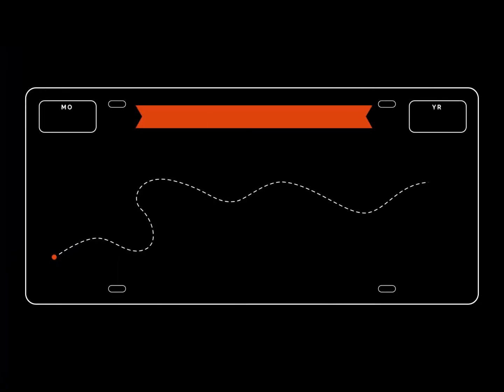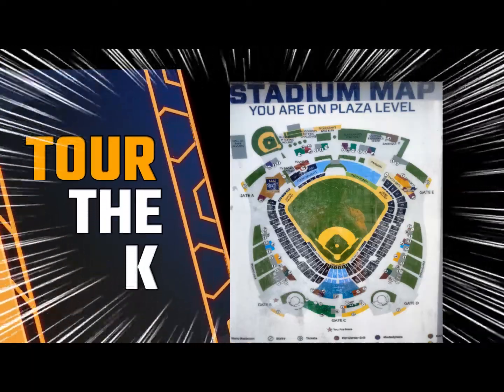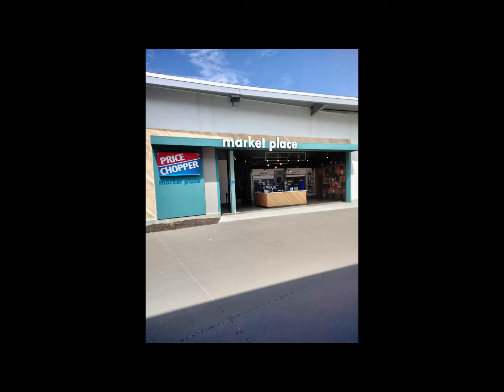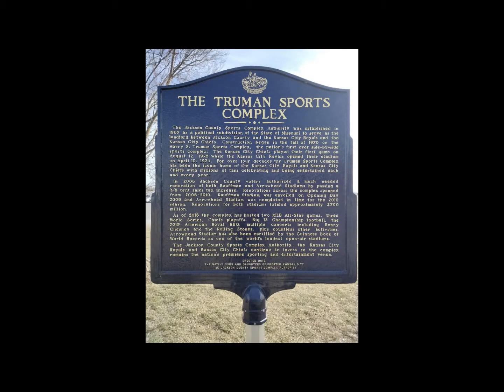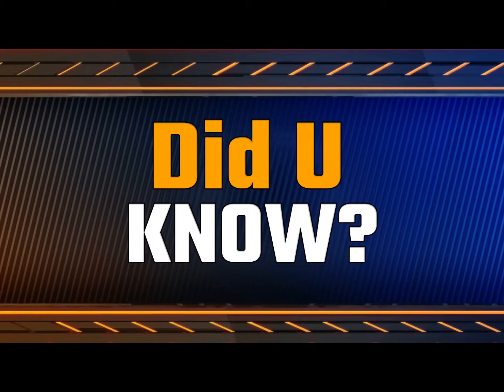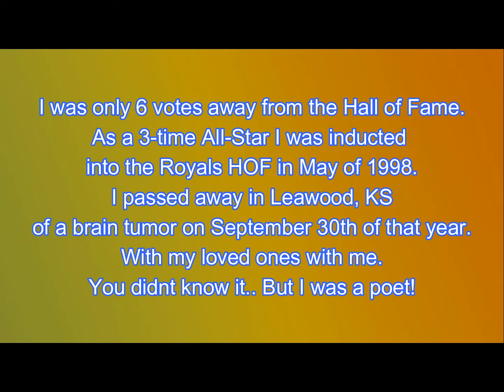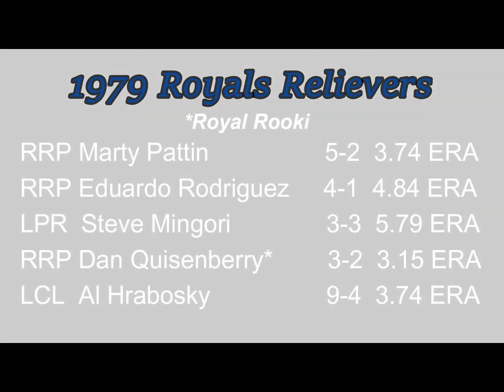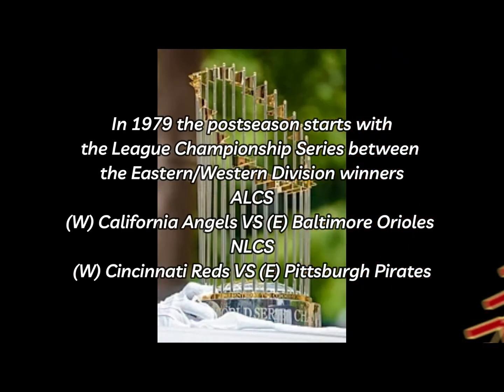The Royal Way- Tour of Kauffman Stadium, St. Louis Cardinals Series Review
In this episode of The Royal Way, we take look around Kauffman Stadium.
Plus a review of the St. Louis Cardinals matchup. Including all the several segments.
Go Royals!